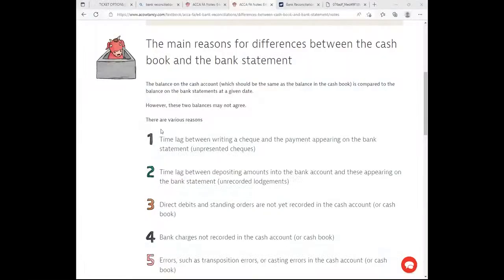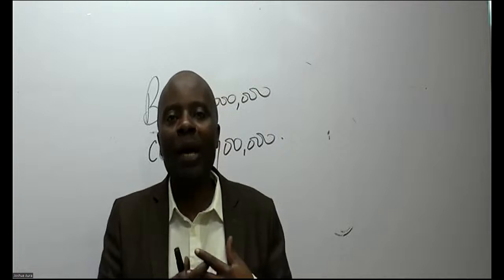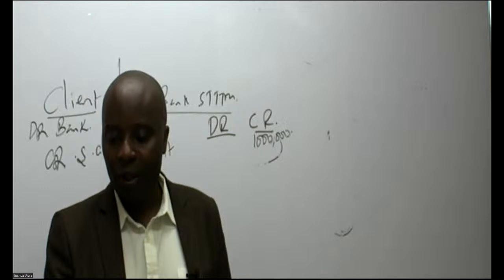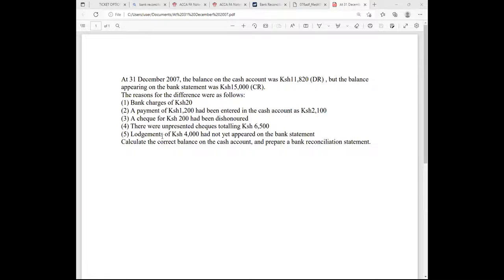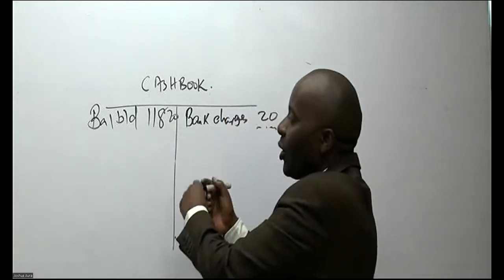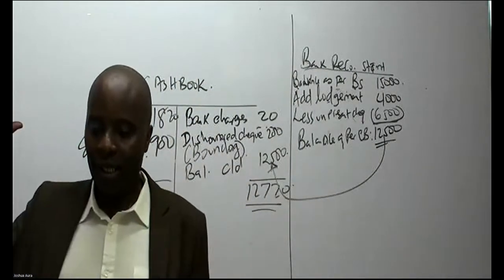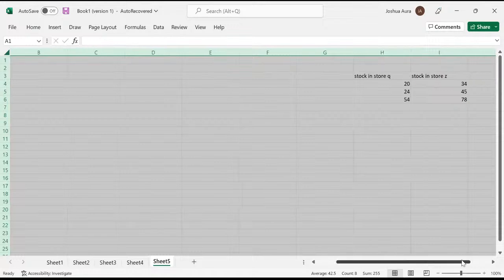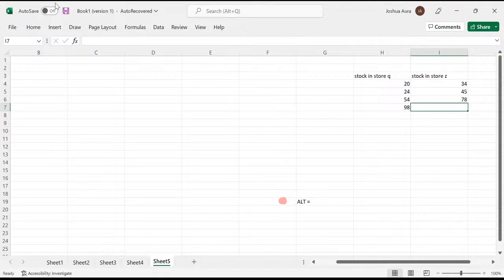ADVANCED EXCEL BANK RECONCILIATION.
Whether you're an accountant, financial analyst, or a business owner, mastering this skill is essential for ensuring accurate financial records and spotting discrepancies.